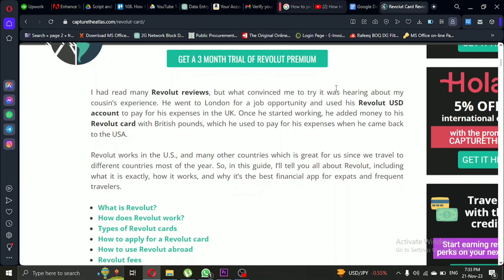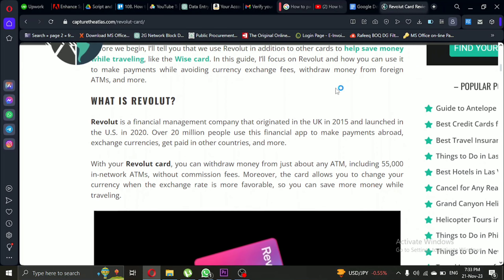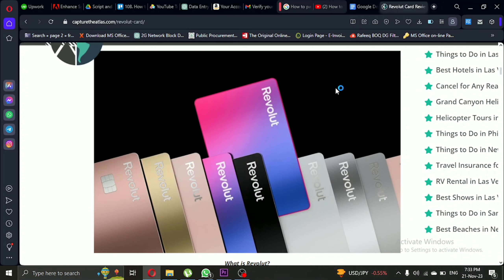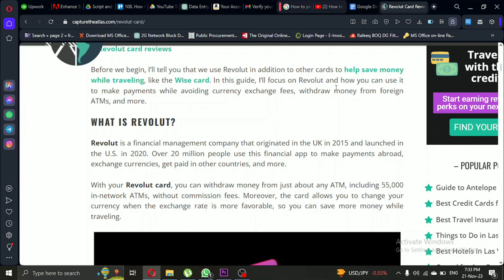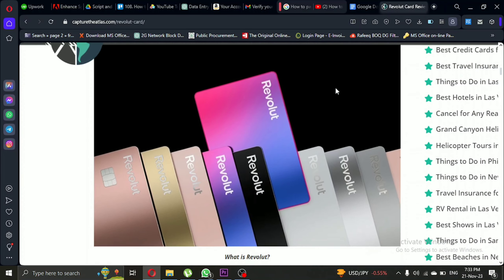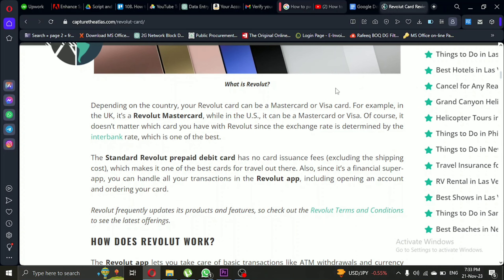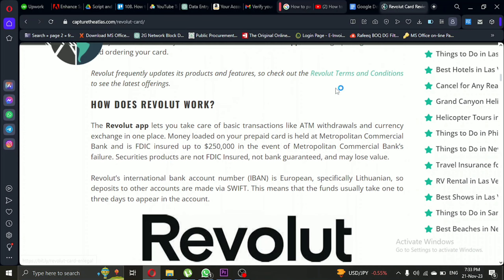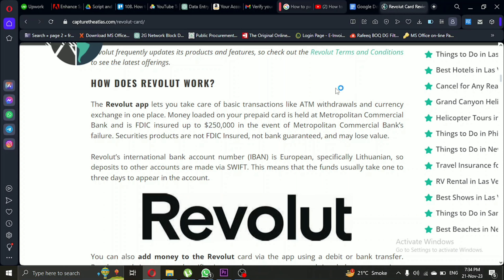How To Pay With Revolut Abroad (2023)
How To Pay With Revolut Creditcard Abroad (2023)

If you don't know how to use the Revolut virtual card abroad, please check out my video, because in this video I will show you the best way to do this!